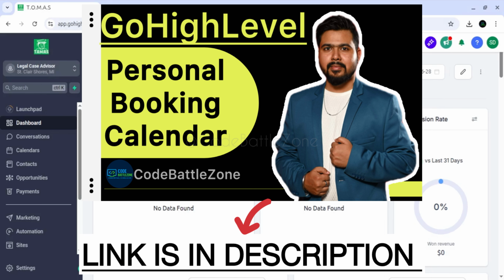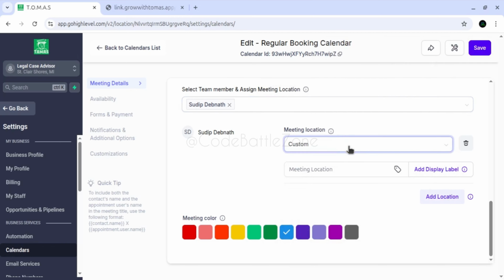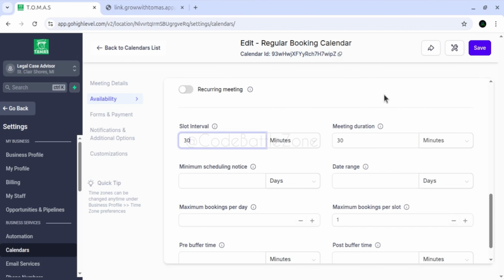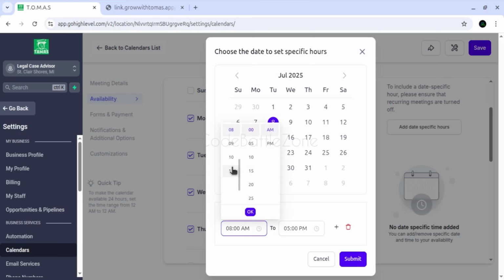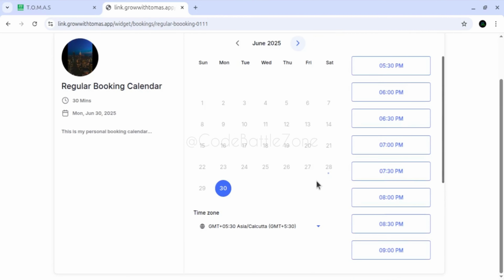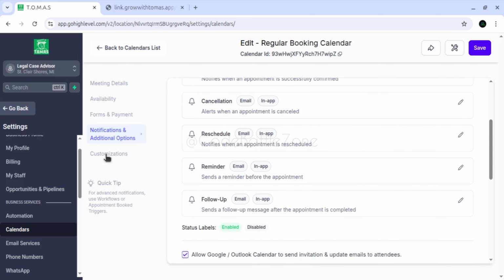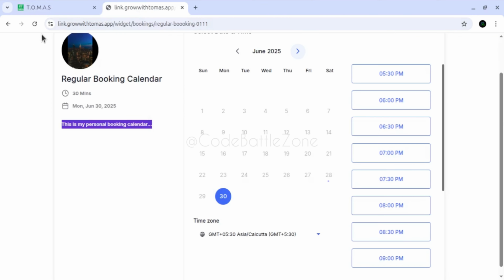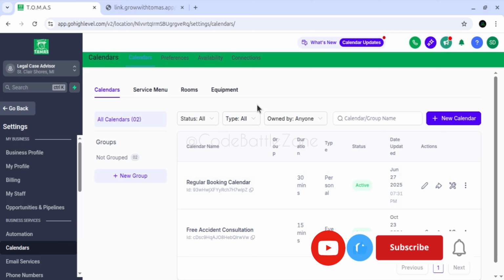GoHighLevel Calendar Customization Tutorial || Personal Booking Calendar Full Setup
In this video, I walk you through how to **fully customize your GoHighLevel Personal Booking Calendar (Type 1)** — covering every important setting to make your calendar match your brand and workflow.

GoHighLevel Personal Booking Calendar Tutorial | Full Calendar Setup Guide [2025]

GoHighLevel Forms Builder - Full Tutorial

✅ What’s Covered:
- Customizing Meeting Details (title, description, location setup)
- Updating the connected Form & Payment tab (explained with notes)
- Managing Notifications & Additional Options
- Changing button texts, consent text, and primary color of the calendar
- Uploading your logo and updating calendar branding
- Editing the calendar title and description
- Understanding meeting locations and how they’re used
- Exploring how connections like Zoom, Google Meet, and MS Teams can auto-generate meeting links

This tutorial covers **everything you need to personalize your booking calendar** inside GoHighLevel using the built-in settings — without writing a single line of code.